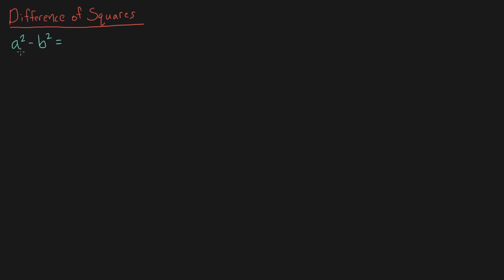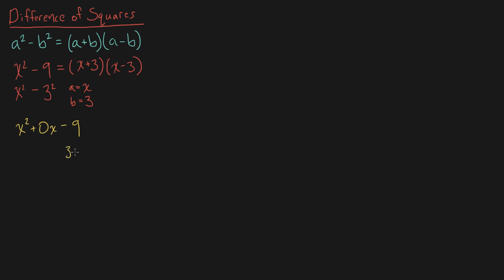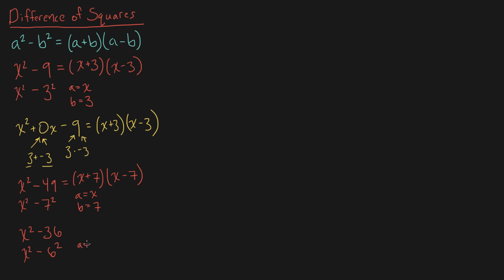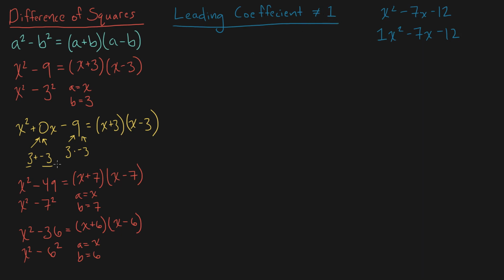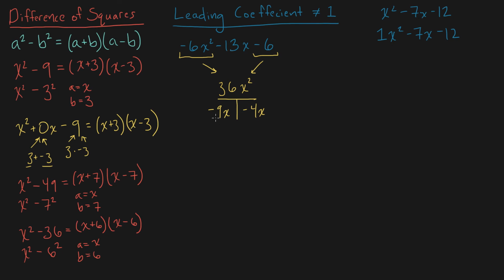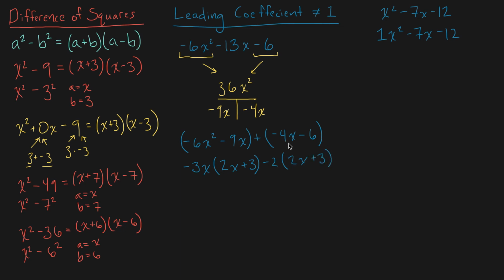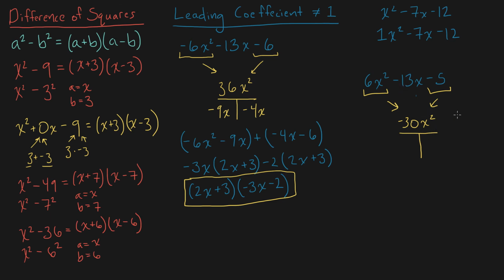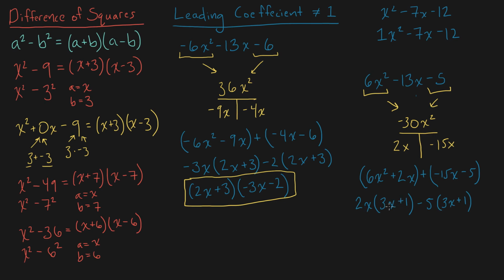Factoring Special Cases